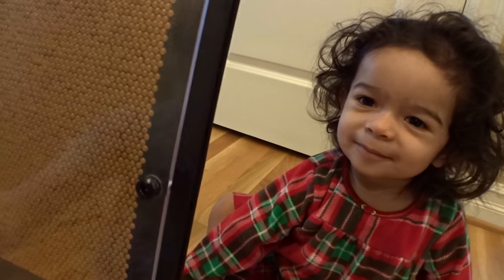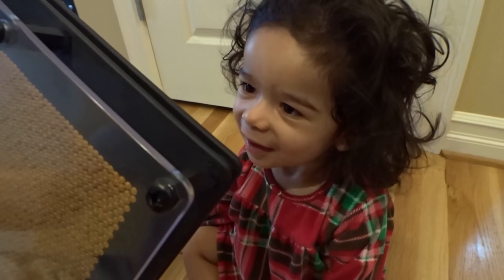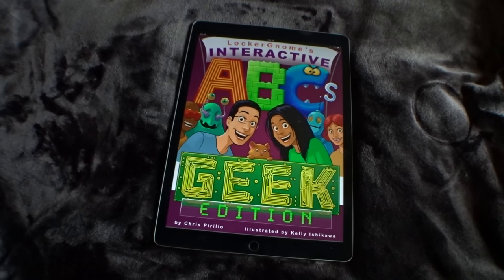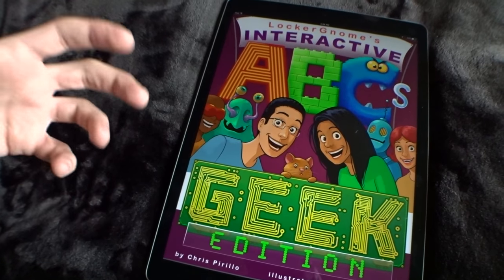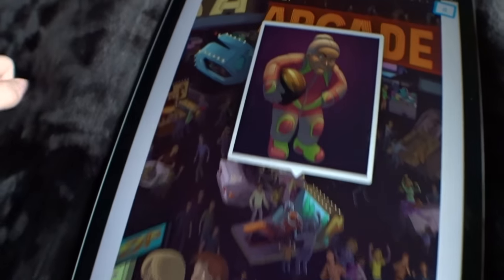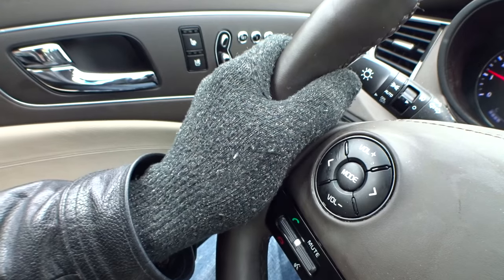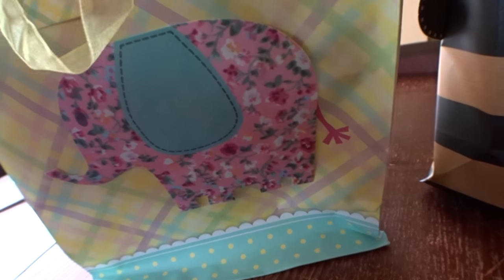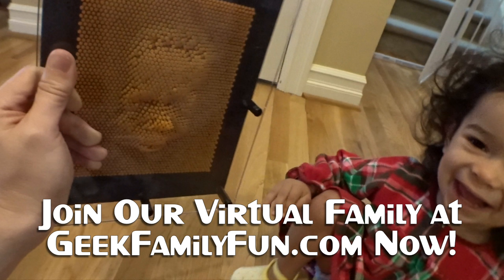HORRIBLY STICKY SITUATION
Vlog 1512 - HORRIBLY STICKY SITUATION
My eBook for Kids: LockerGnome’s Interactive ABCs: Geek Edition

Follow me, my wife Diana, and my adorable daughter Jedi in my parenting vlog, since I'm a Geek Father. Let me share with you a more intimate side of this Geek with a peek into my baby's firsts!

Select Music Tracks in our videos Created for FREE on JukeDeck

1420 NW Gilman Blvd 2543